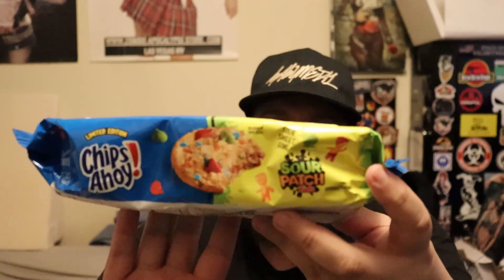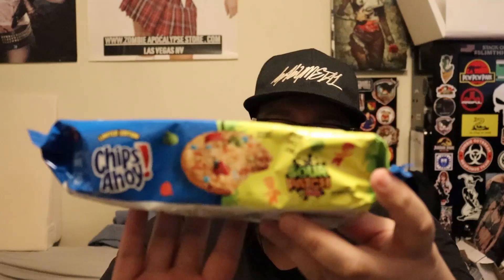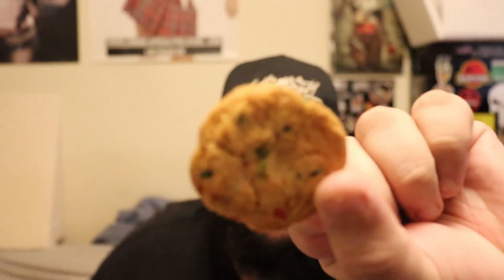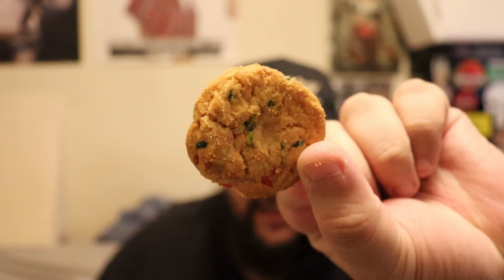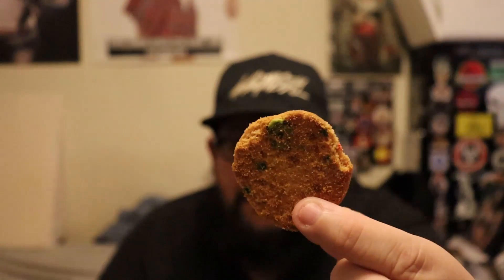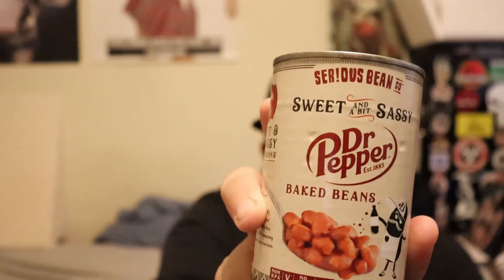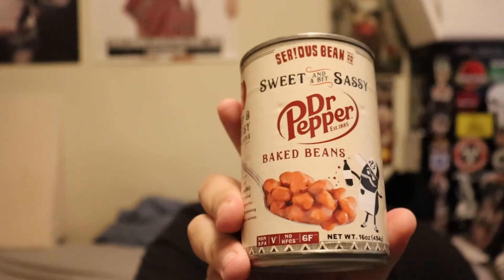Taste Test #7: Chips Ahoy Sour Patch Kids Cookies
Originally uploaded to Pew Pew Park on Oct 12, 2020.

Finally found some Chips Ahoy Sour Patch Kids cookies. Are they good or are they a fail like the cereal?